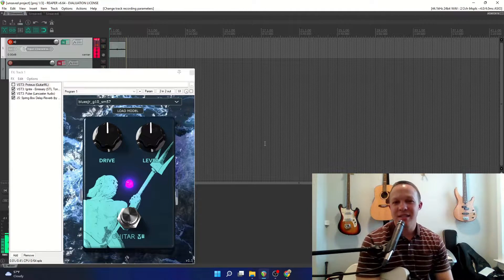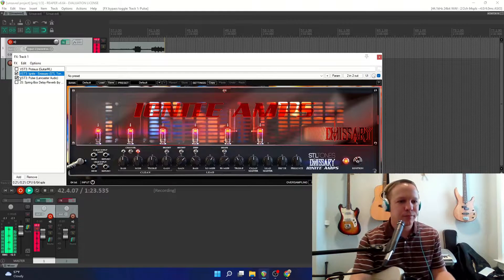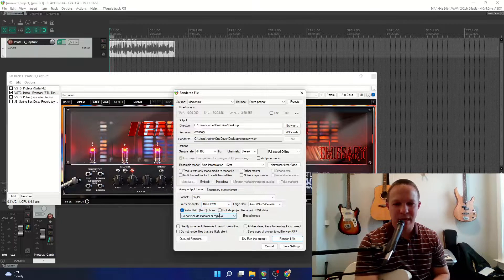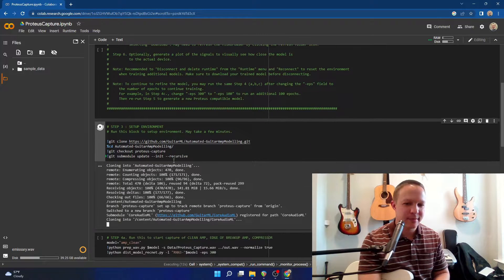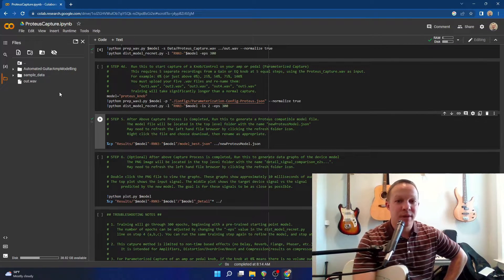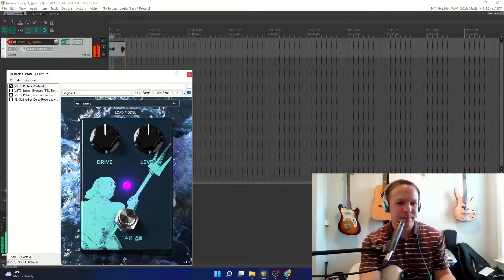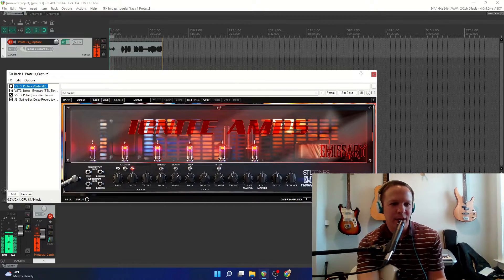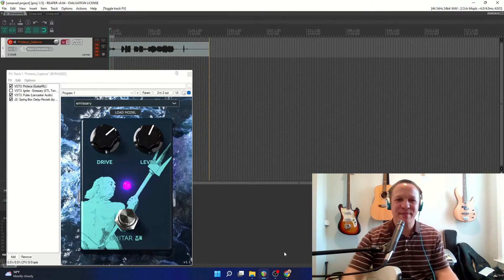Amp Plugin Capture with Proteus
Step by Step Tutorial on how to capture an amp sim plugin using Proteus  and GuitarML software. Skip to the end to hear the results from a capture of the Ignite Emissary plugin!

Timestamps:
00:00 Plugin Capture of Emissary Amp Sim with Proteus
00:35  Emissary Amp Sound
01:52  Export the output wav file
03:15 Use Google Colab to create a model
06:28 Plugin to Plugin audio comparison
09:30 Outro